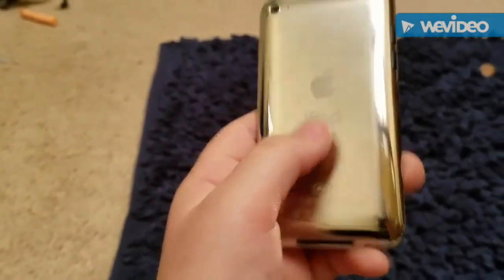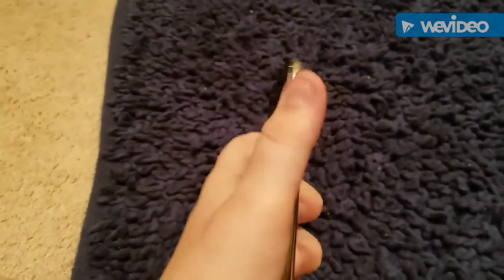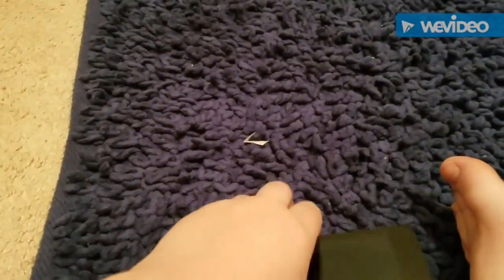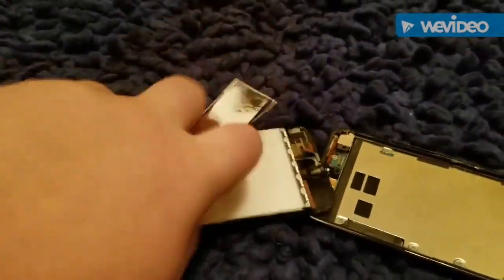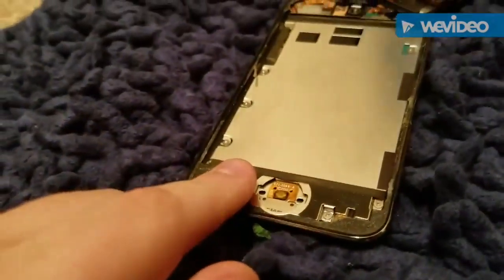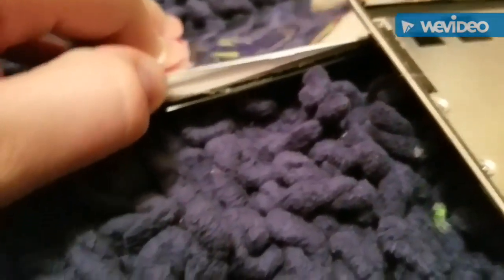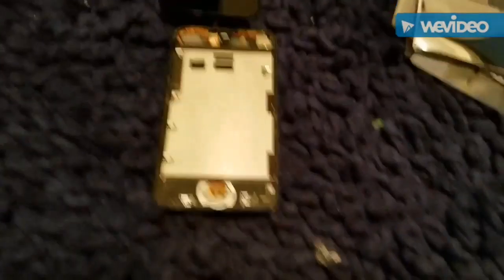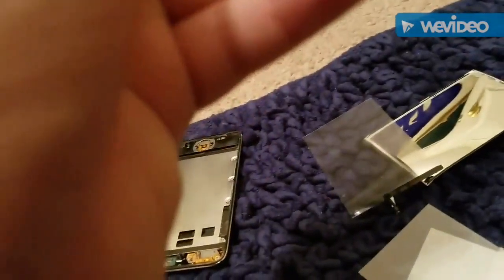what's inside:ipod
in this video we are going to see what is inside my old iPod